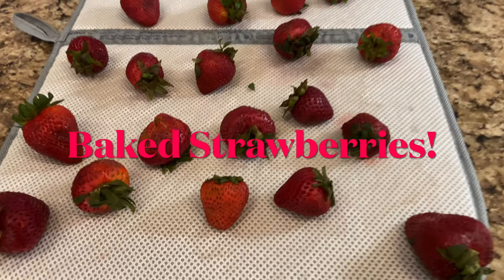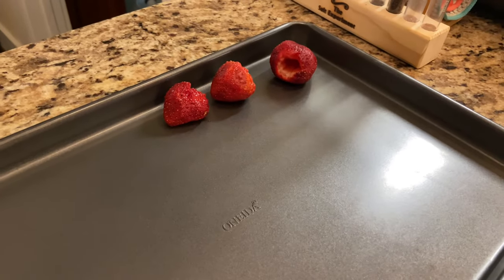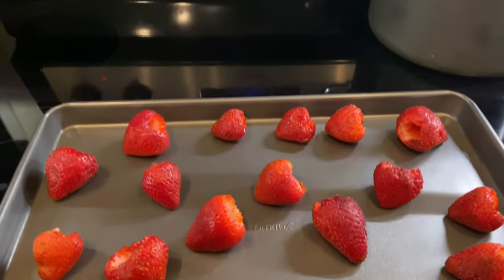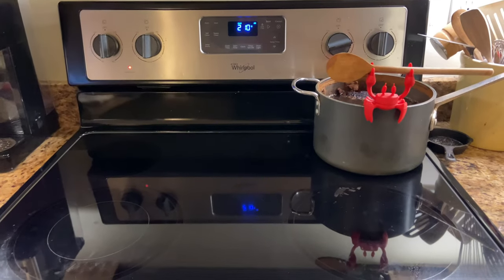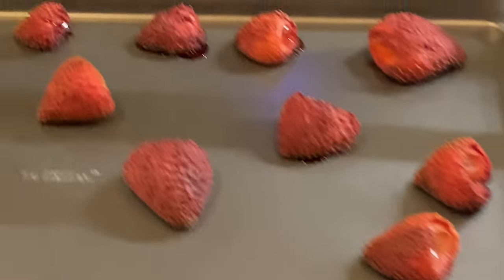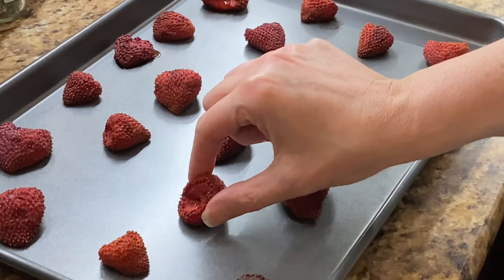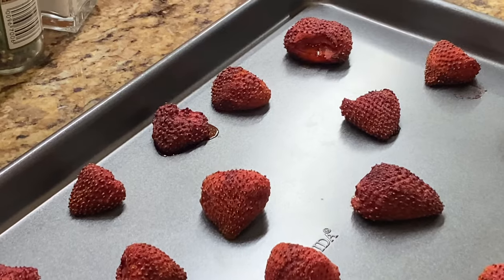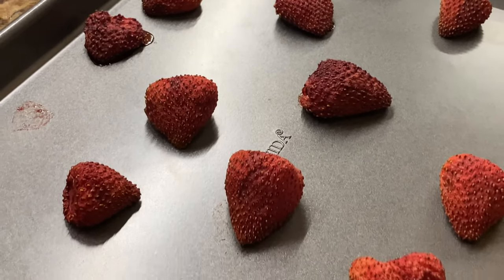Do Baked Strawberries Taste Like Twizzlers? Natural Candy?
Baking Strawberries? There's a kinda-sorta-viral Facebook post going around about baking fruit, Strawberries in this case, at low temps for several hours, yields a flavor similar to "Twizzlers"! So we tried it out!